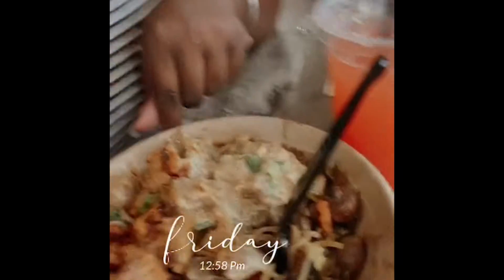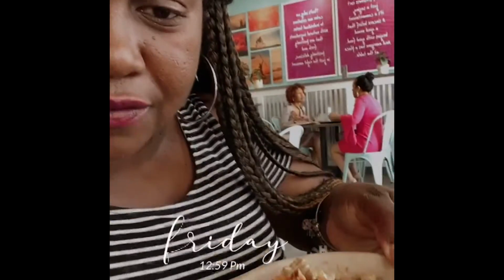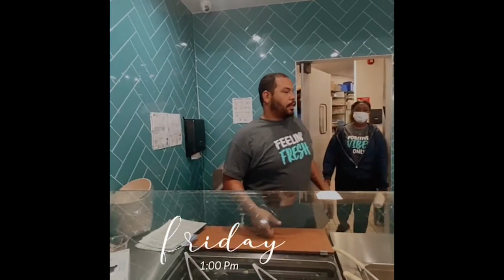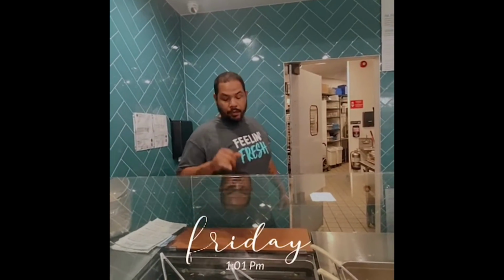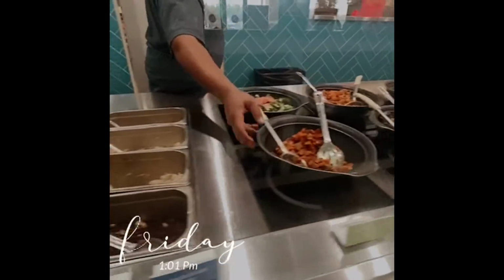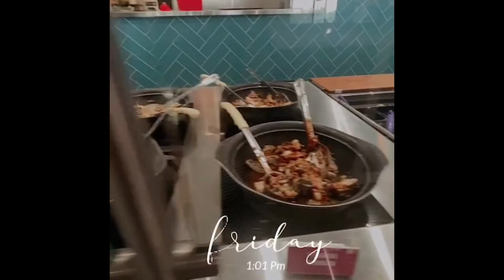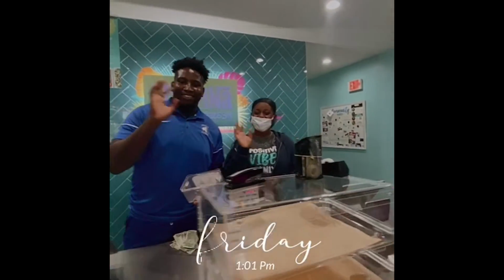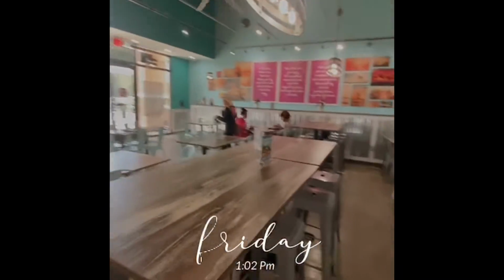Mahana Fresh | Tampa, FL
Checking out healthy options in New Tampa